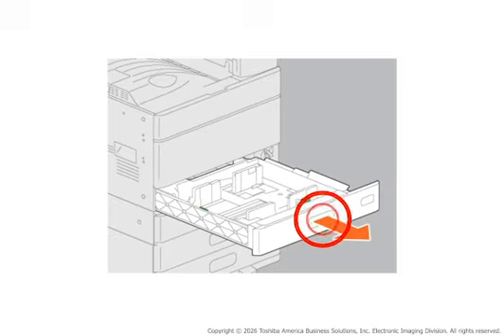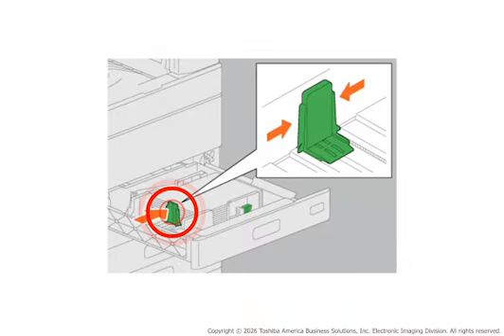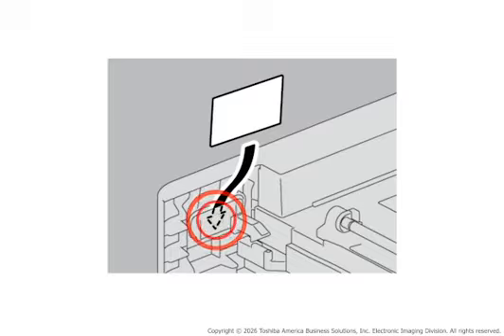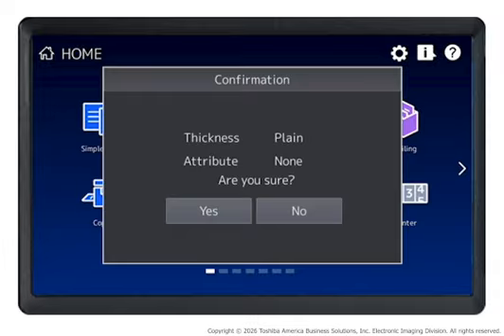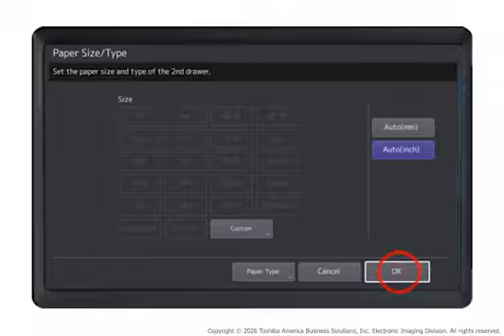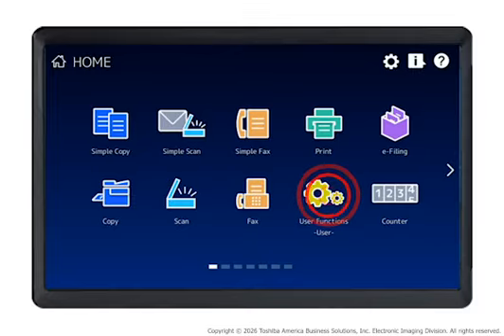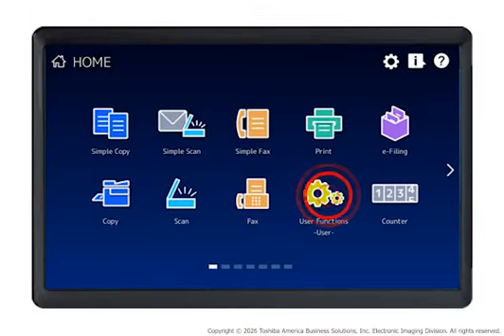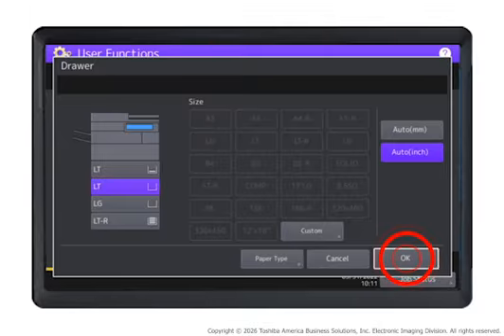How to Change Paper Drawer Settings on Toshiba e-STUDIO 2521AC | Paper Tray Configuration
Learn how to change paper drawer settings on the Toshiba e-STUDIO 2521AC. This video walks through configuring paper size, paper type, and drawer settings to ensure accurate printing and smooth document handling.

Proper paper drawer configuration helps reduce misfeeds, improve print quality, and support efficient office workflows for a variety of media types.

Watch the full 2521AC Video Training Modules (English) playlist for more step-by-step how-to videos.